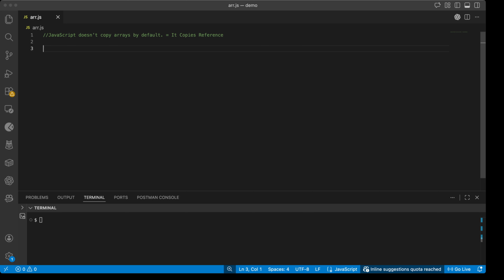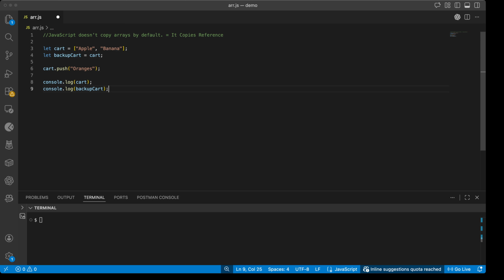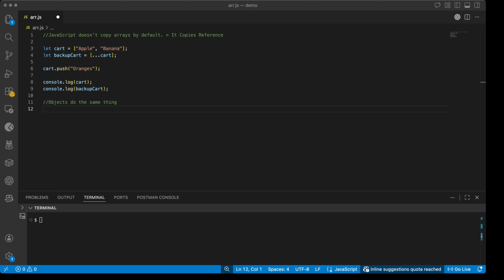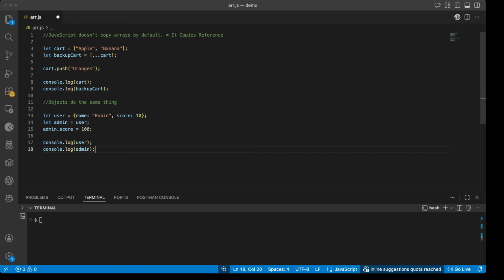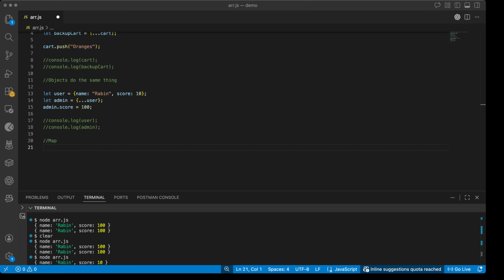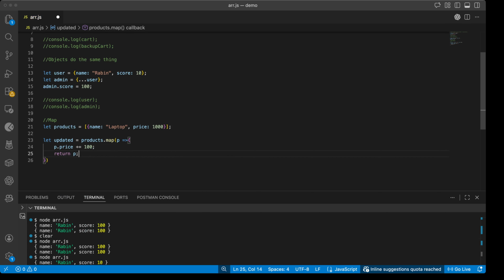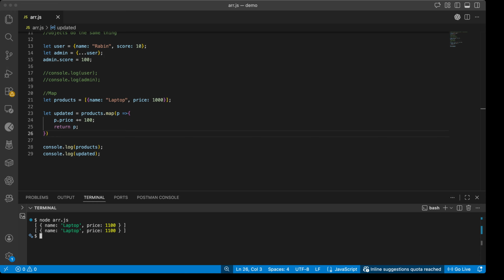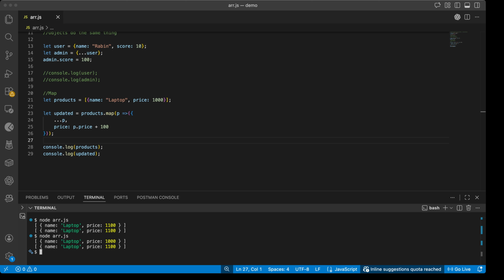JavaScript Mistakes Beginners Don’t Notice (But Cause Real Bugs)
Are you copying arrays and objects in JavaScript… but still getting weird bugs?

In this video, we break down 3 JavaScript mistakes beginners don’t notice — and how they silently cause real problems in your code.

You’ll learn:

✅ Why arrays are not actually copied by default
✅ How objects are shared by reference
✅ Why map() doesn’t automatically protect you
✅ How the spread operator ... prevents mutation bugs
✅ The difference between copying values vs copying references

These are beginner-friendly concepts that make a HUGE difference in writing clean, bug-free JavaScript.

If you're learning JavaScript or React, understanding references and mutation will instantly level up your coding skills.

Array reference bug example

Object mutation problem

map() hidden mutation issue

Proper use of the spread operator

JavaScript beginners

React learners

Self-taught developers

Anyone confused by “why did my data change?”